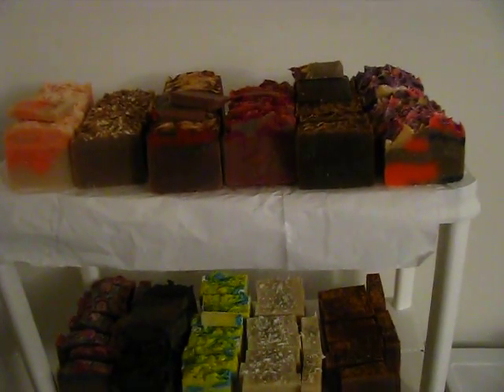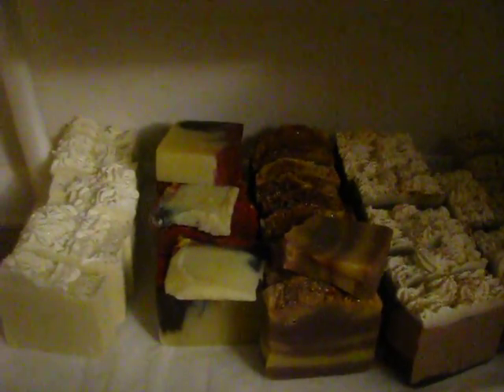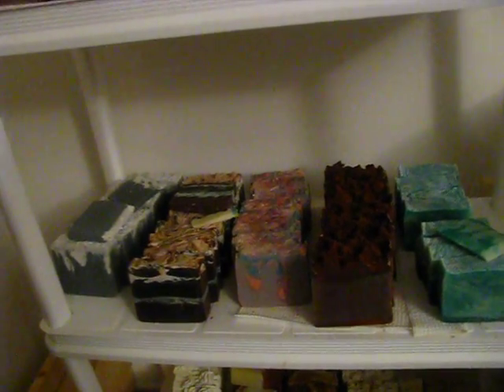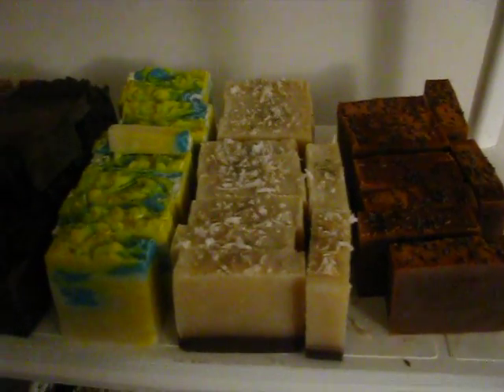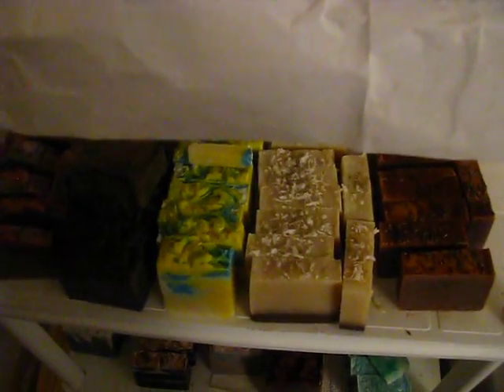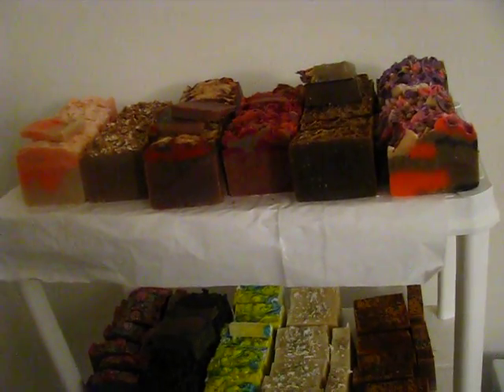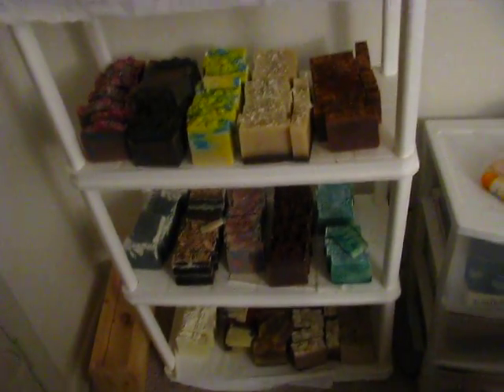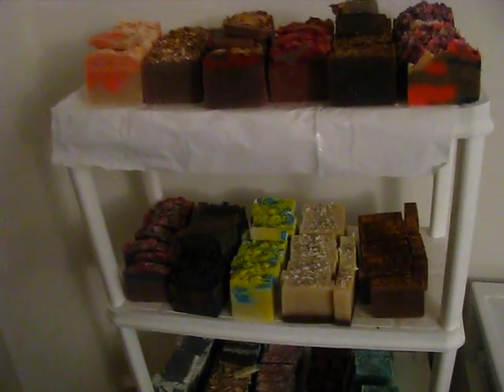Just listed!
Just listed on Etsy, will list on Artfire next.

Winter Garden
Indian Summer
Triple Milled Vanilla Mint
Lemon Cookie
Vino Rosso Dolce
Pumpkin Cheesecake